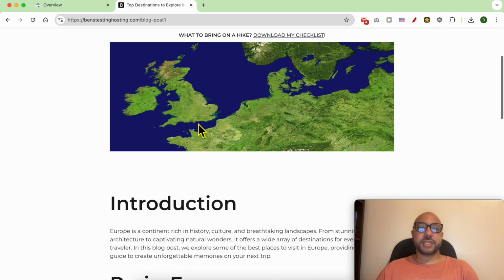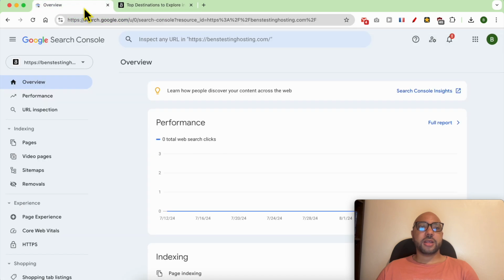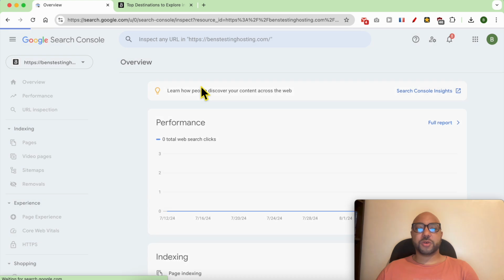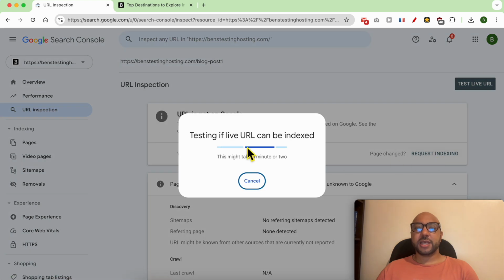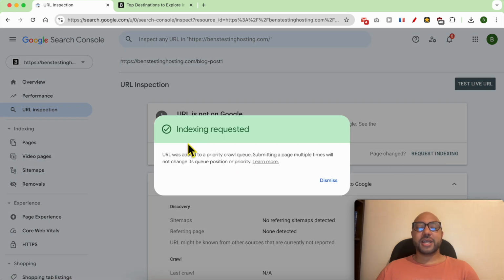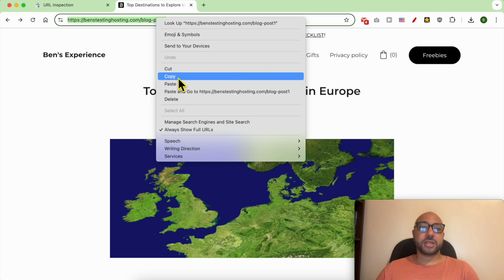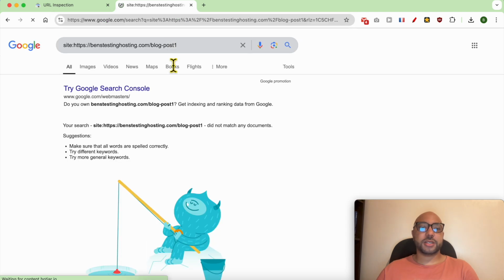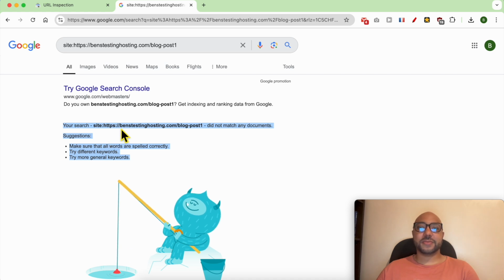How to Index an Article in Google Search Console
Learn how to index an article in Google Search Console with this step-by-step guide! In this video, I’ll show you how to index an article in Google Search Console using a blog built with Hostinger Website Builder. Understanding how to index an article in Google Search Console is crucial for getting your content noticed on search engines. Whether you're a beginner or an experienced webmaster, knowing how to index an article in Google Search Console can greatly improve your website’s visibility.

Related terms like "Google indexing," "SEO," and "website optimization" are covered to help you fully grasp the process of article indexing in Google Search Console.